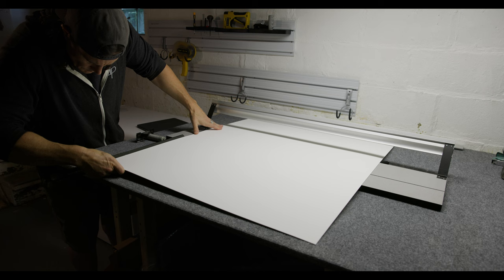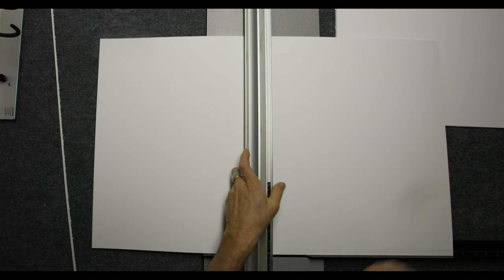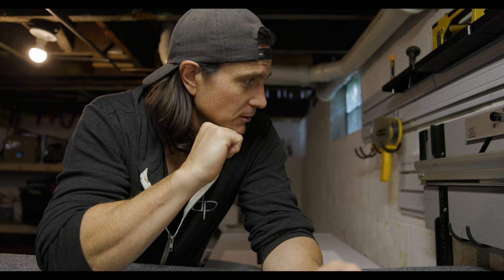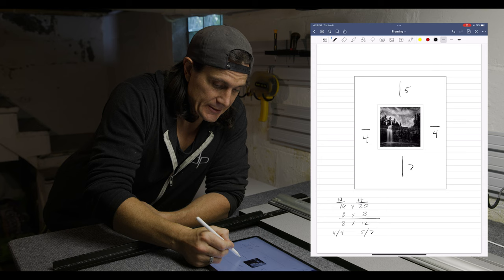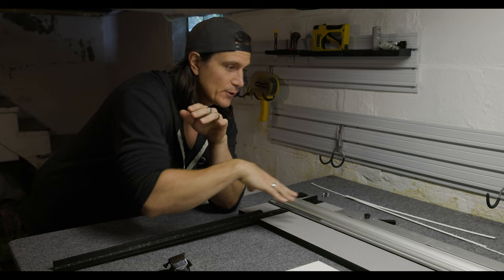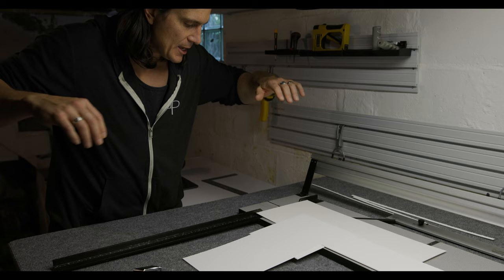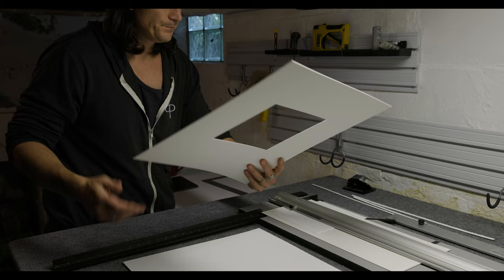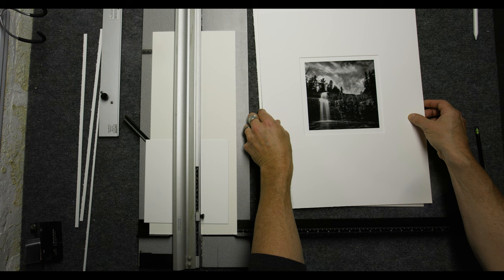Framing Photography - Part 2 - How To Cut Matboards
This is the second video in a series on how to professionally and archivally mount, mat and frame your darkroom prints and other artwork.

In this video I show you how to properly cut your matboards. I also go over the basics of the different types of matboards available and what to look for in a mat cutter.

If you are interested in purchasing any of my prints you can find them

→ → → Grab a free copy of my darkroom printing formula ebook when you signup for my newsletter

Relevant Links:
Logan Simplex Plus Matcutter
More budget-friendly option
Go to black and white film photography setup (medium Format) //

120mm CF f-4 Makro
80mm CF 2.8
50mm CFE f-4

Go to black and white film

Favorite Gear Back Pack

Go to film photography setup (35mm) //
Brevite Jumper Back Pack
Canon F1
Canon FD 35mm F2
Canon FD 50mm 1.2L

Go to digital camera setup //

If you would like to support me and continue to see future content on this channel, please consider making a donation